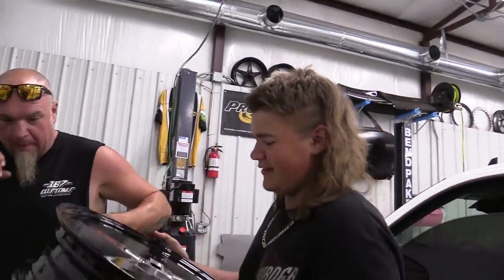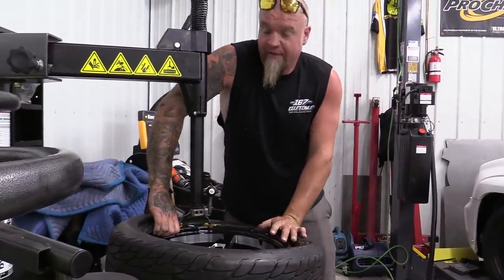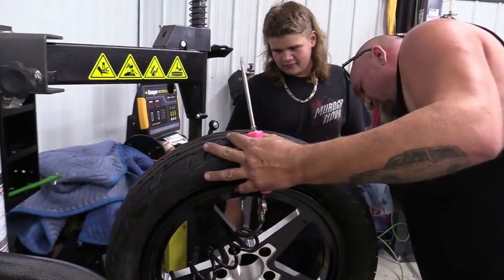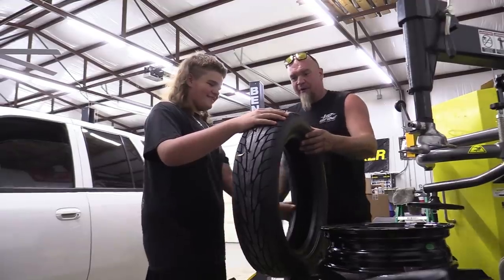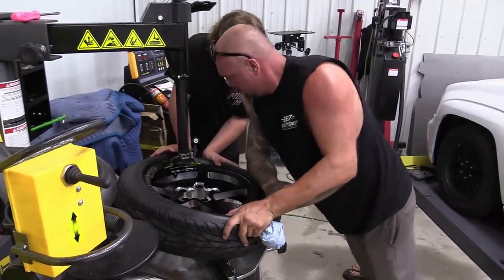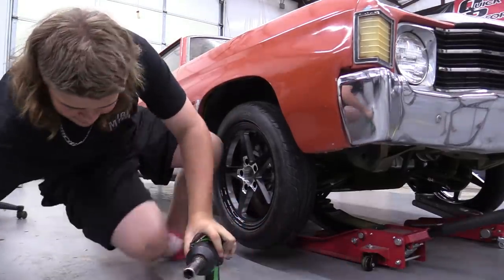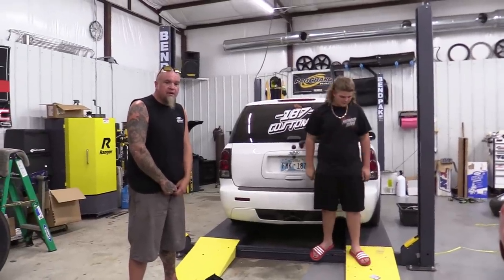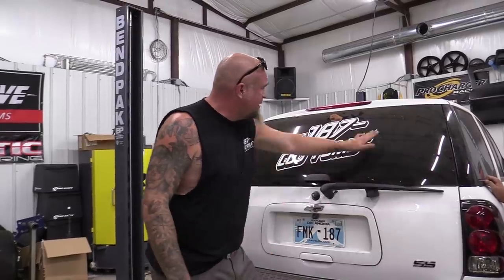BUILD SERIES!!! Building Aiden's Chevelle: Episode 8 Installing New Front Runners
Had a little free time after being on the road for a bit so Aiden got to learn how to use our Ranger Tire Machine and then install his new front runners!